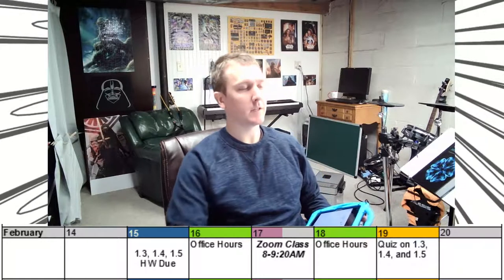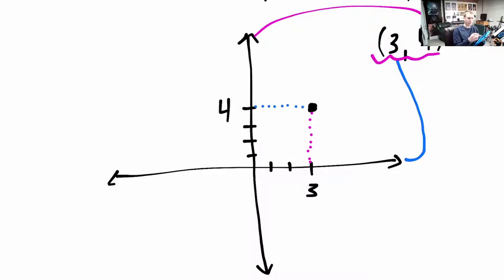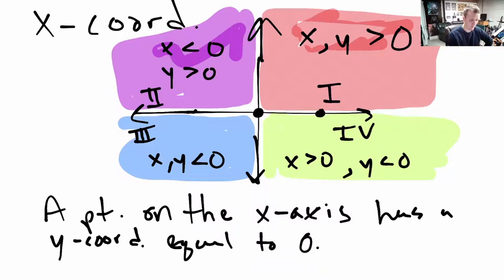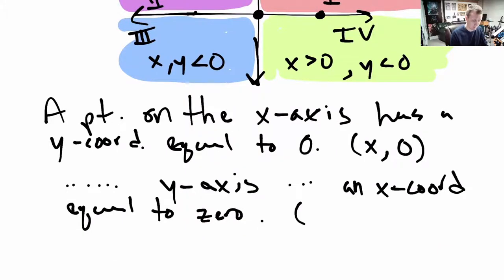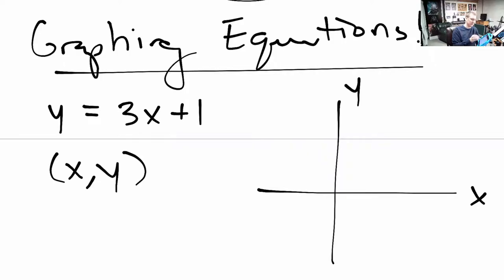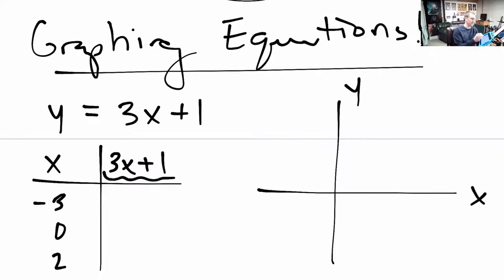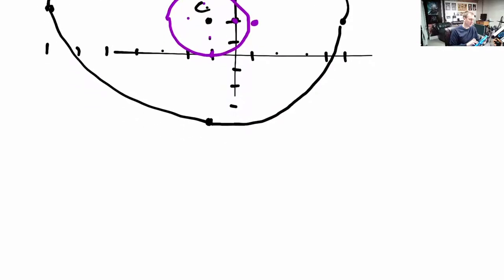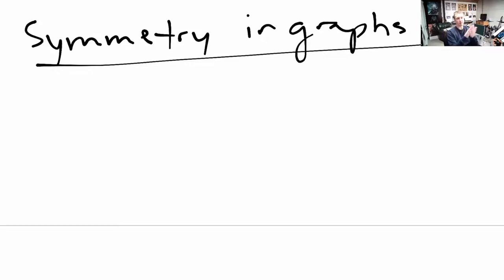Sp21 AMAT 100 Lecture 1.9: Graphs of Equations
Lecture on section 1.9 Graphs of Equations